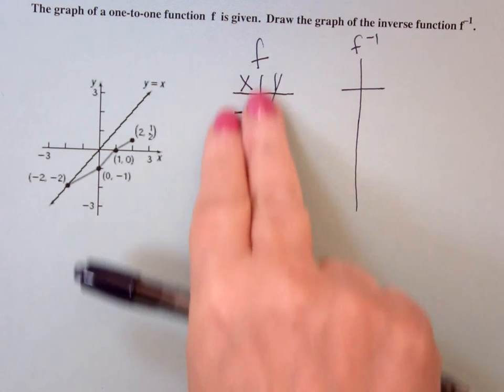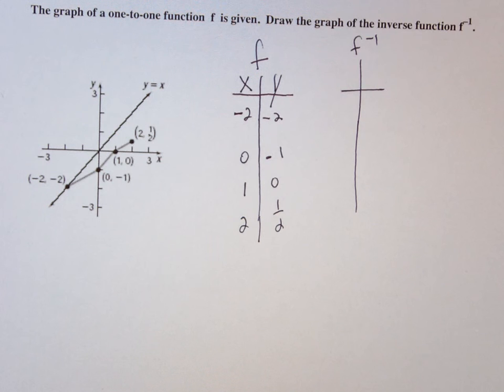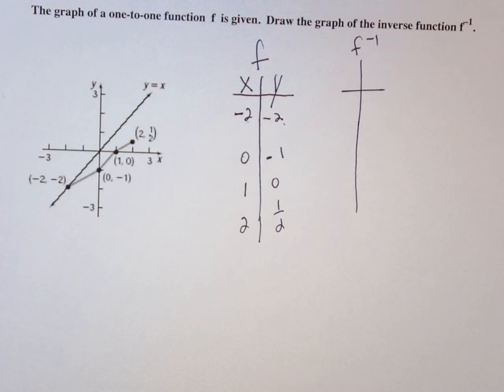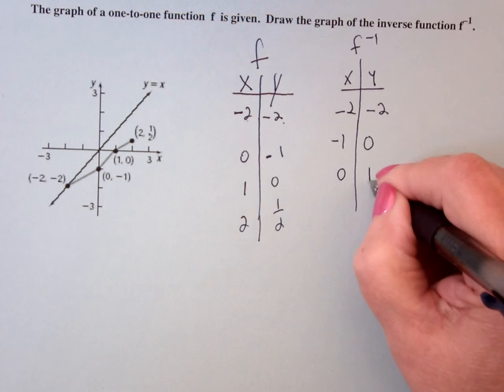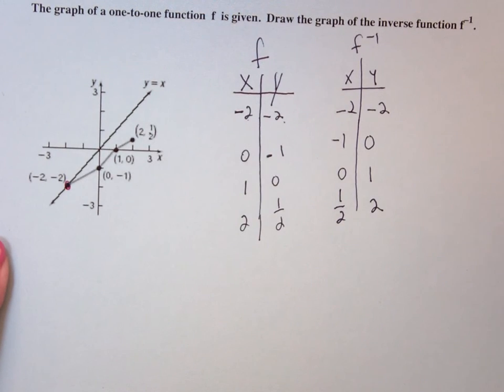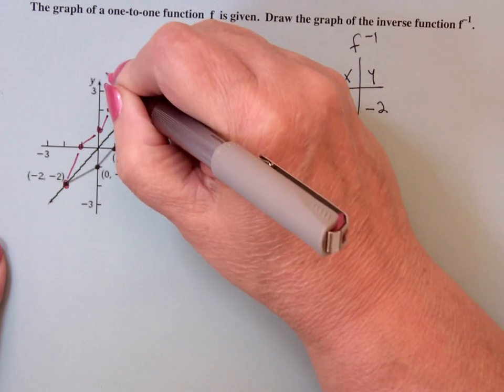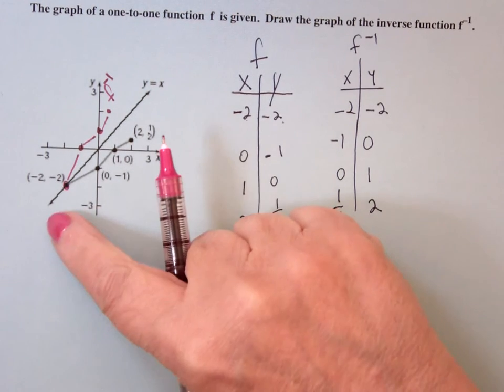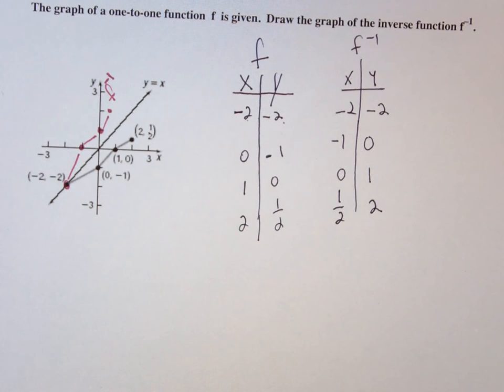120 10 2 page 15